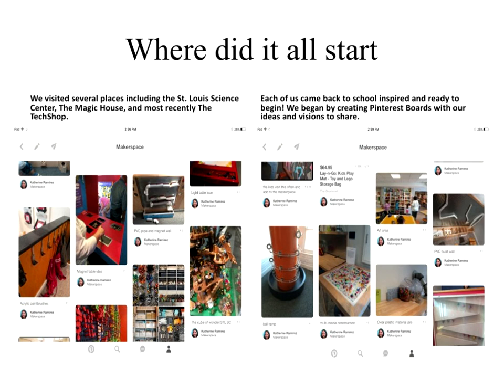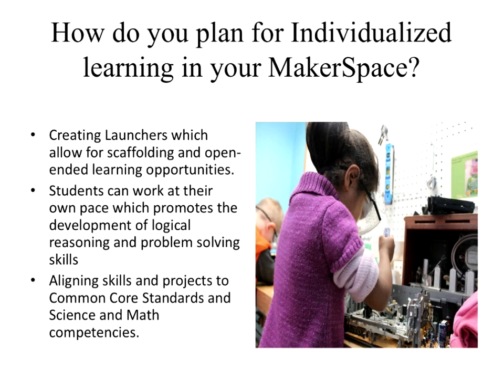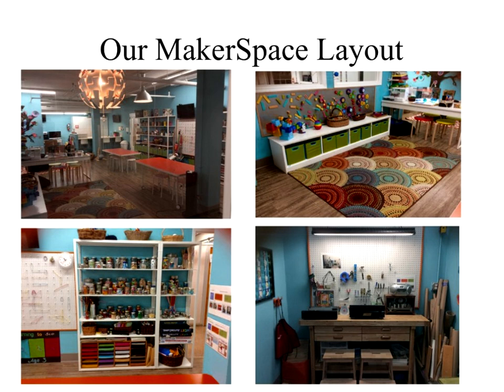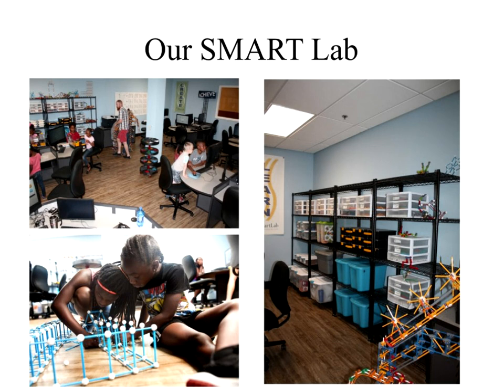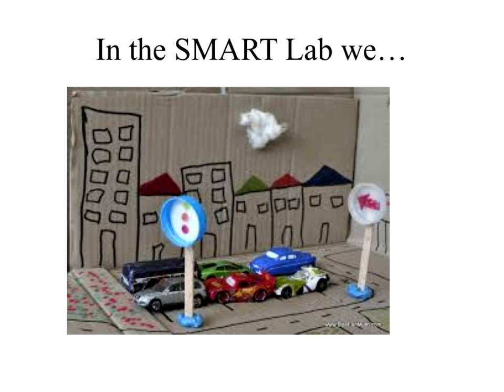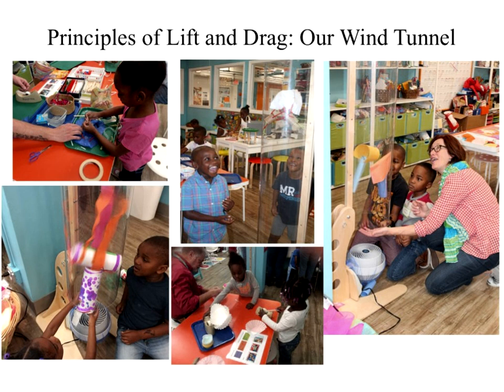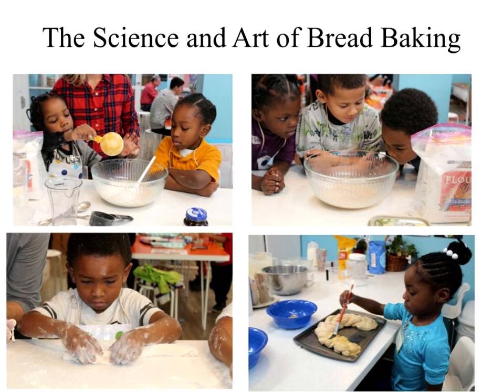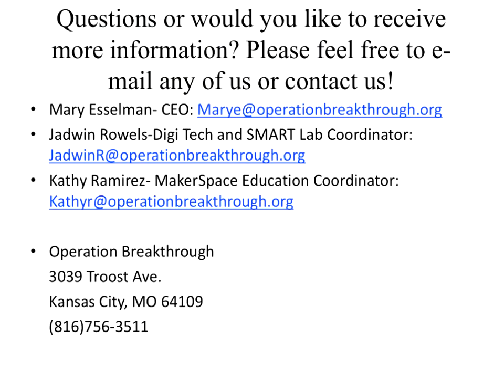An Intro to Maker Education March 16, 2017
Maker education is about giving students access to a new class of technologies, enabling students to design, build, invent and problem solve in new and unique ways. This type of tinkering allows students to transform ideas into reality, sparks interest in STEM careers and develops growth mindset, curiosity, self-efficacy and collaborative problem-solving. Schools and districts are designing makerspaces to inspire the next generation to invent and learn vital skills for post-secondary success in today’s global economy.
How can teachers bring maker education into their school or classroom? View this archived webinar to learn how to get started with makerspaces, and leave with practical examples to bring maker education to your students. Experience first-hand how teachers are promoting self-directed personalized learning using real materials in the areas of coding, circuits, toy hacking, construction, robotics and more. Learn how to co-design interactive, highly engaging work plans with students, and engage yourself in highly effective personalized learning.